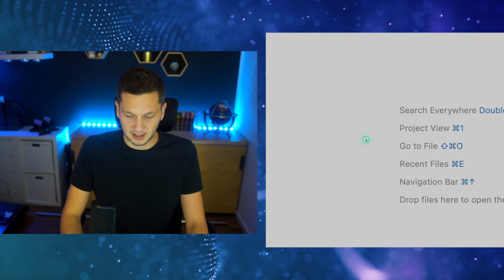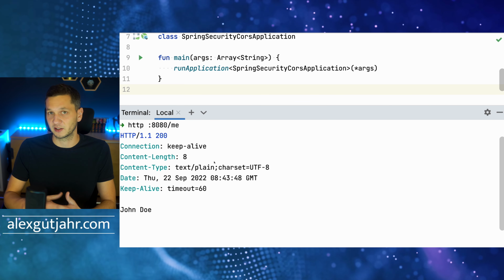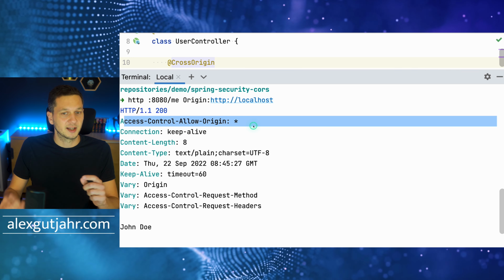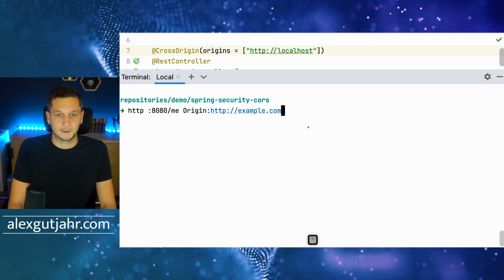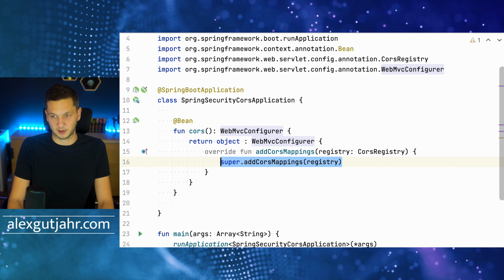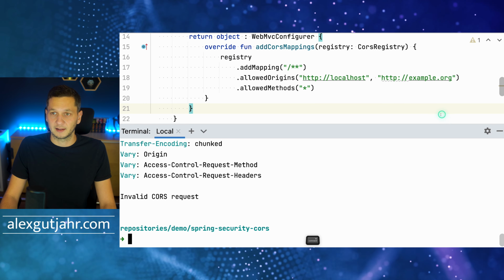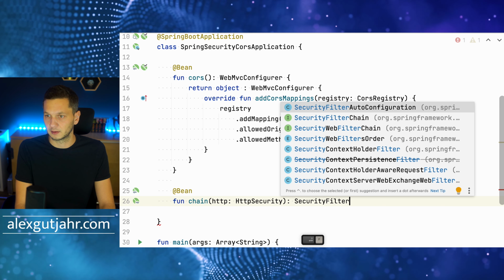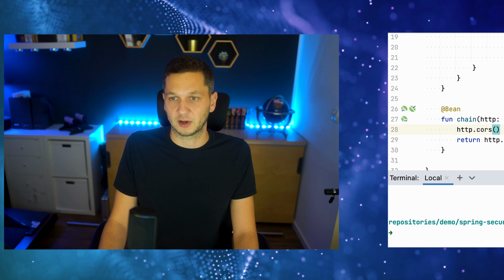How To Set Up Cors With Spring Security And Spring Boot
Hi folks! This tutorial configures cross-origin resource sharing (aka. CORS) with Spring Boot and Spring Security.